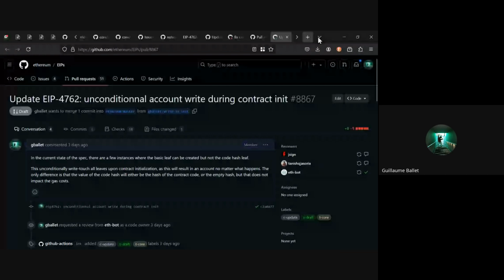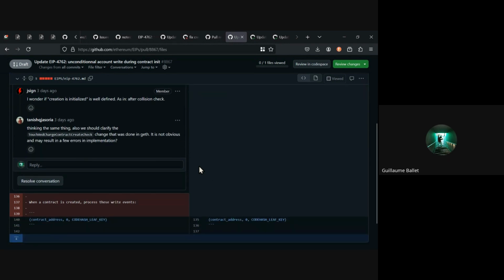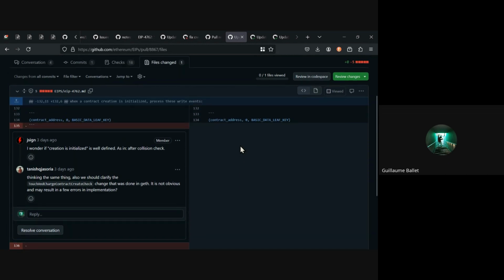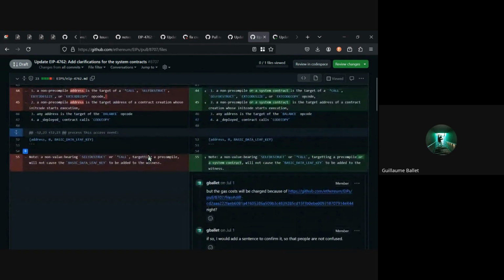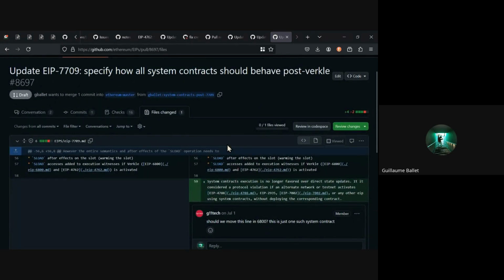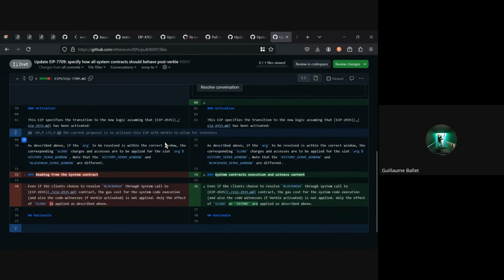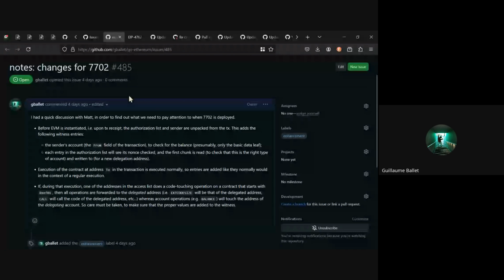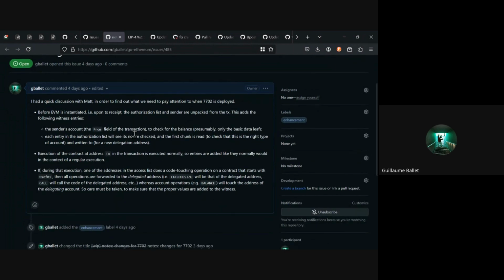Verkle Implementers Call #24